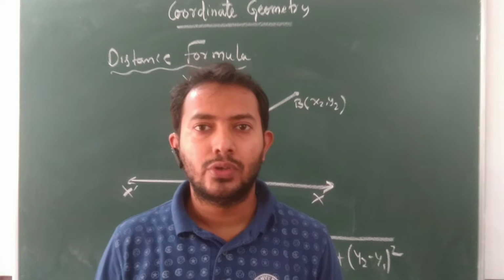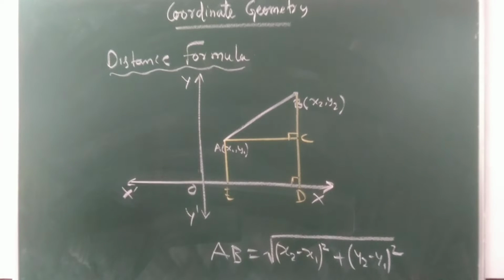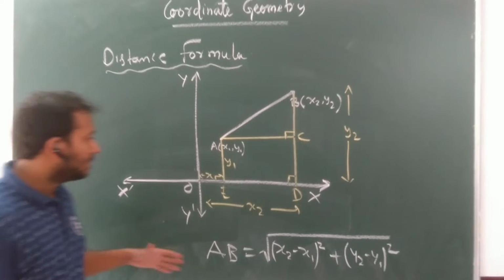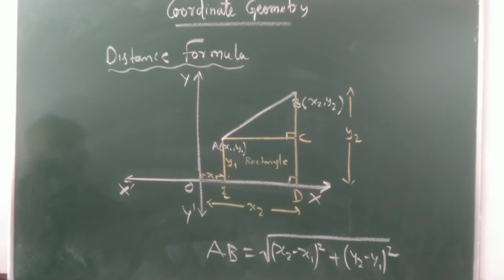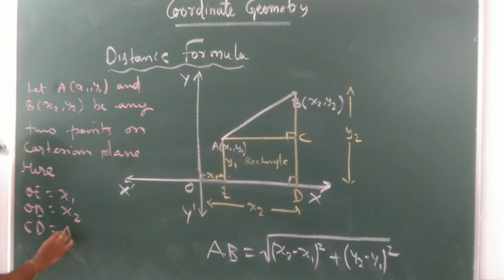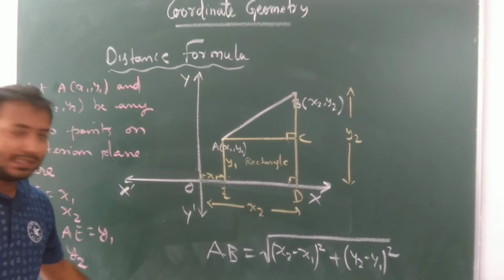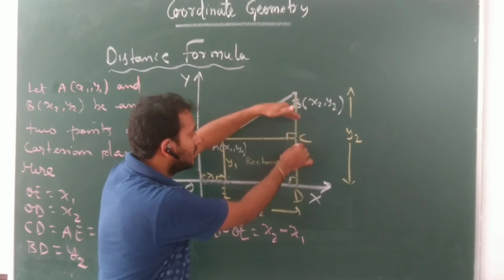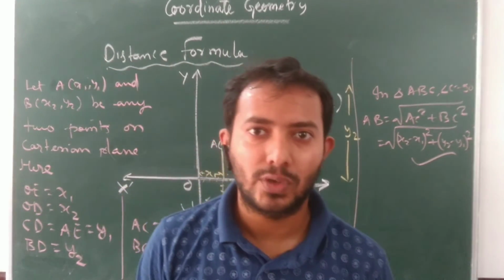Coordinate Geometry- Derivation of Distance Formula